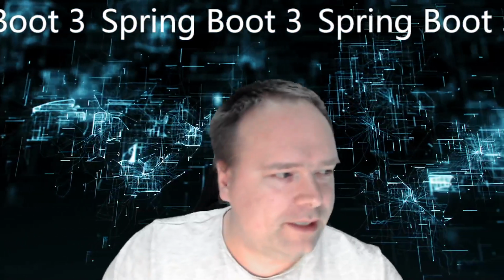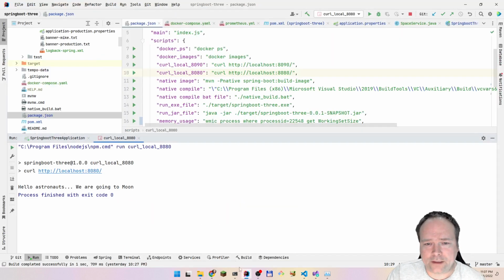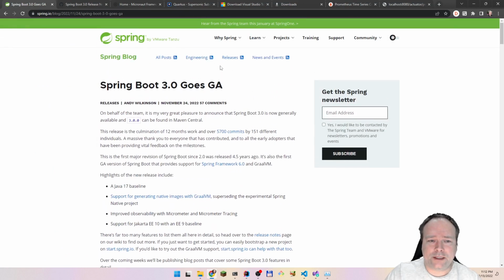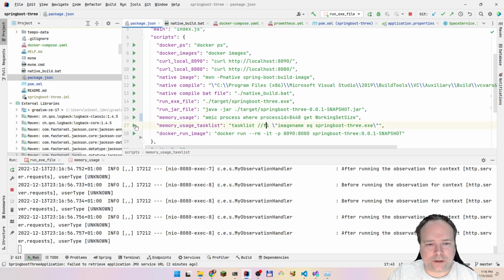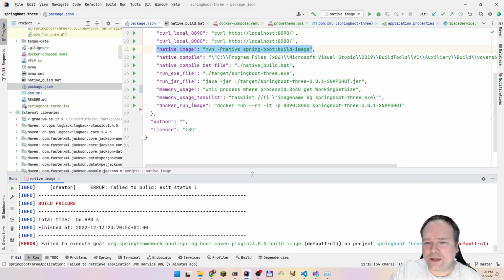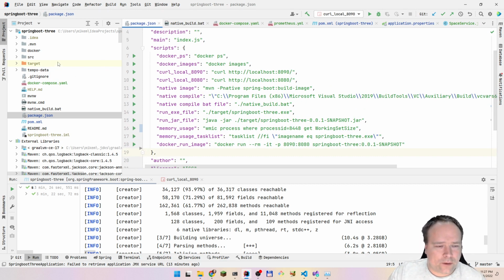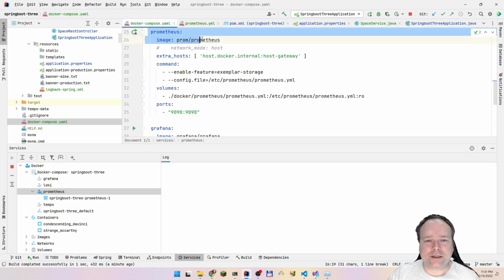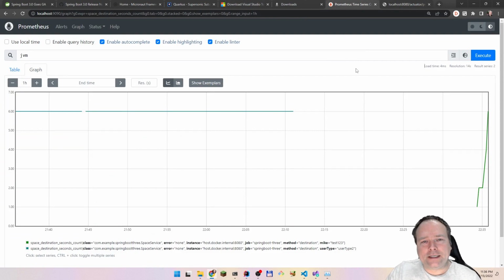Spring Boot 3 Is Now Ga